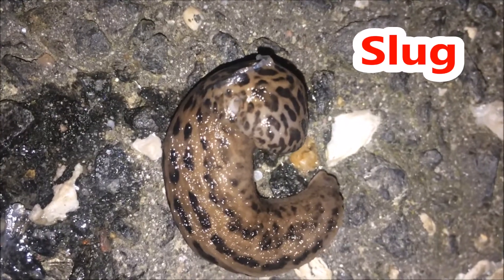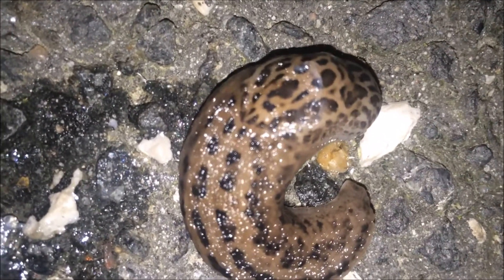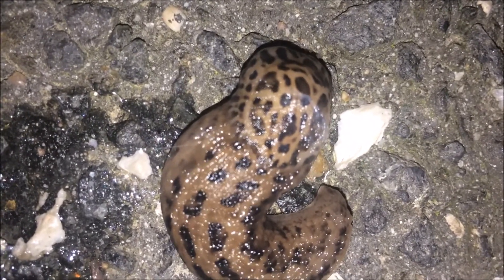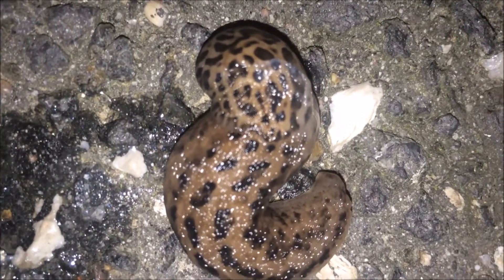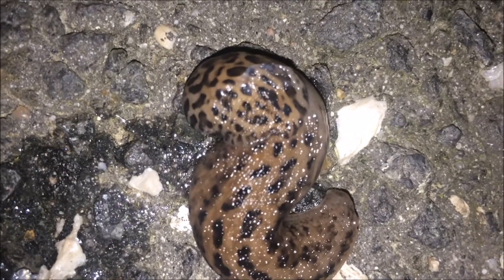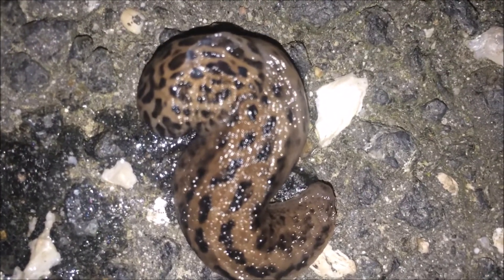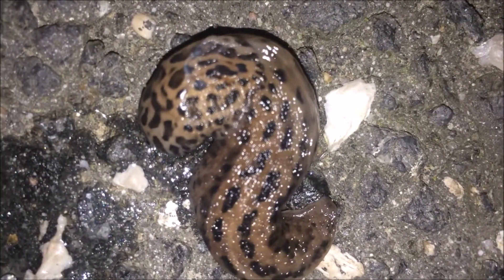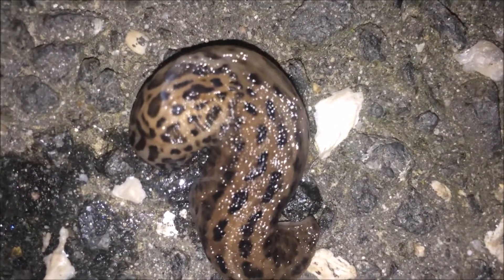Leopard Slug Gastropod Mollusc Mollusk Limax Maximus Animals Animal Terrestrial Land Slime Kids Boys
Slug (Leopard) Limax maximus
Kingdom: Animalia
Phylum: Mollusca
Class: Gastropoda
Superfamily: Limacoidea
Family: Limacidae
Subfamily: Limacinae
Genus: Limax
Subgenus: Limax
Species: L. maximus
Binomial name: Limax maximus
Common name: Leopard slug,  Great slug, Great grey slug, Tiger slug,
Status: Limax maximus is the largest slug introduced to New Zealand from Europe.

Have you ever gone out into your yard early in the morning and noticed a silver trail on the sidewalk? Have you wondered what sort of animal would make a trail like that? The culprit is a slug. Slugs secrete a slimy substance whenever they crawl. The slime makes it easier for them to move and protects them from sharp rocks, twigs and other objects in their path. A slug could crawl over an upright razor blade and not be cut. Slugs mostly rely on their sense of smell to find their way around. They can use their slimy trails to guide them back to their tunnels. When the slime trails dry, they turn into silver tracks. Slugs are related to oysters, clams and octopi. They are all mollusks. A slug is a special kind of mollusk, called a gastropod. The name means ‘stomach foot’. Some other kinds of gastropods are snails and conches. Mollusks have been on the earth for millions of years and have not changed very much in all that time. Light-sensitive eyes are positioned on the long tentacles at the top of the slugs head. The shorter tentacles extending downward are used for feeling and smelling. Because they could easily dry out, slugs remain where it is cool and damp during the day. They come out at night to forage for food. They usually eat leaves and often visit gardens. Take a flashlight some evening and look for them after sunset. Slugs are invertebrates, which means that they do not have a backbone. In fact, they do not have bones at all. Slugs lay eggs on the surface of the soil, under leaves. The eggs can survive for several years, until the conditions are right for them to hatch. farm animals video for children. farm animals. farm animals for kindergarten. farm animal sounds. farm animals for toddlers. farm animals songs for children. farm animals video for children cartoon. farm animals video for children playlist. farm animals video for children toddlers babies. learn farm animals and their sounds in english. baby farm animals video for children. farm animals and their sounds in english. farm animals sounds video for children. farm animals video for kindergarten. farm animals video for preschoolers. farm animals video for kids. farm animals video for toddlers. farm animals video for babies. farm animals for preschool. farm animals for children. farm animals sounds. farm animals song. farm animals songs for preschoolers. farm animals songs for kids. farm animals songs for children playlist. farm animals song in spanish. farm animals songs for toddlers. kids videos, animal for kids, animals for children, animals for children to learn, animals for children to watch, animals for children to learn playlist, animals for children playlist, animals for children video, animals for children in english, animals children learning, animals for children to learn, animals for child, animals for kids, animals for kids to learn, animals for kids video, animals for kids video, animals for kindergarten, animals for kids playlist, animals for toddlers, animals for babies, animals for babies to learn, animals for kids to learn, animals for kids video, animals for toddlers to learn, animals for kindergarten, animals videos for children, animals videos, animal video, animals for kids, animal videos, animals video, animals kids video, animals for song, animals songs, animals song, animal planet, animal planet video, animal planet channel, learning animals for children, learning animals, learning animals for toddlers, learning animals for babies, learning animals for pre-schoolers, learning animals for kids, learning animals sounds, learning animal song, learning about animals, farm animals children, farm animals, farm animals video for children, preschool learning videos, educational video for children, funny animal video, funny for kids, funny animal videos, funny animals videos, funny animals, funniest animal videos, funny video animal, kids animal songs, kids for animals, videos de animal. learning videos for toddlers. learning videos for 3 years old. learning videos for 5 years old. learning videos for kindergarteners. learning videos for 2 year old. learning videos for kids. learning videos for babies. preschool learning videos. preschool learning songs. preschool learning videos playlist. preschool learning videos reading. preschool learning videos abc. preschool learning activities. preschool videos learning.